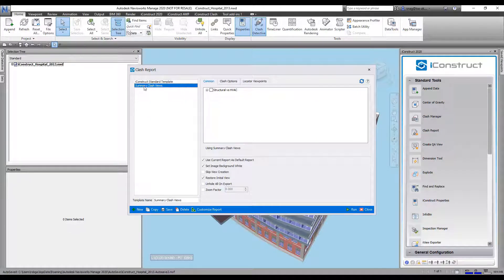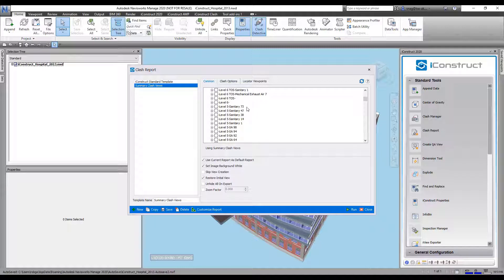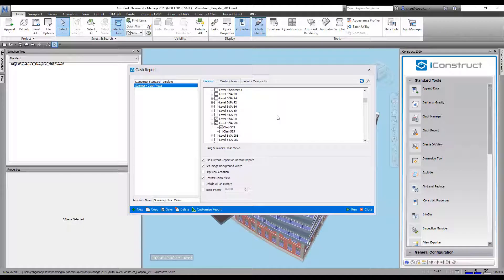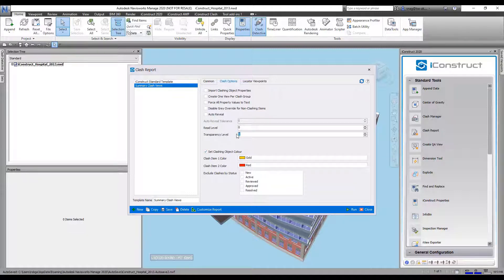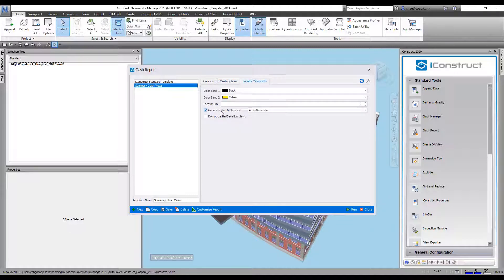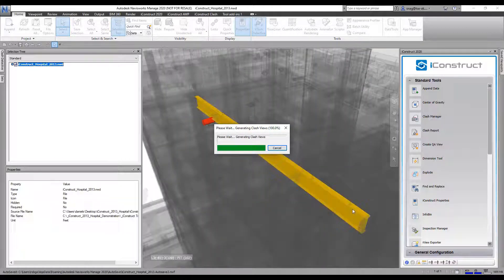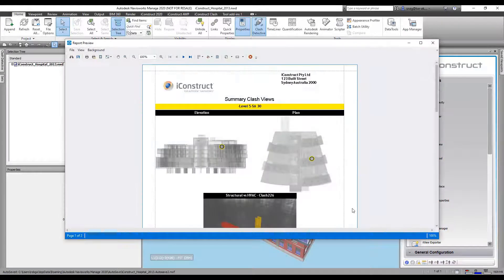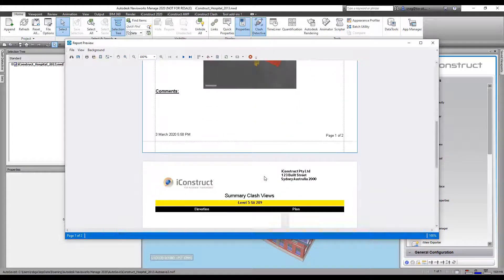Clash Report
Clash Reports allow users to enhance the design review and coordination process through more effective communication of clash results data.